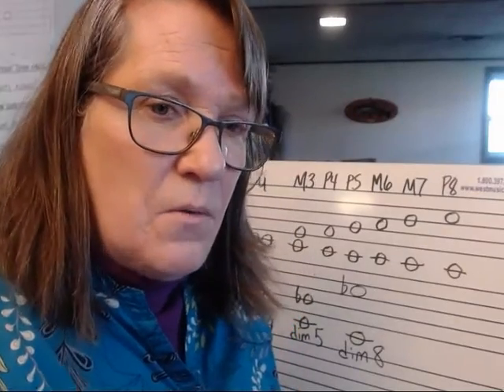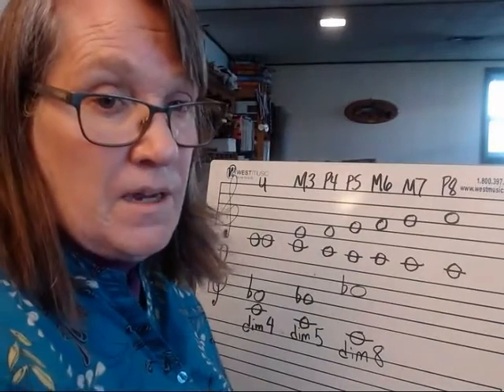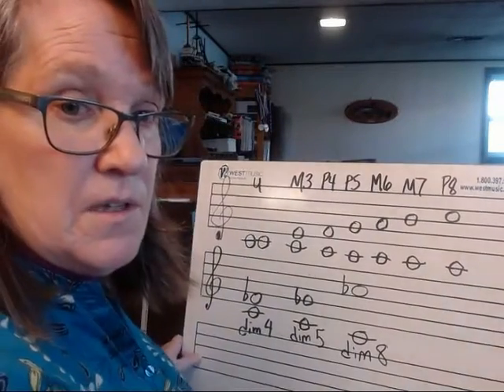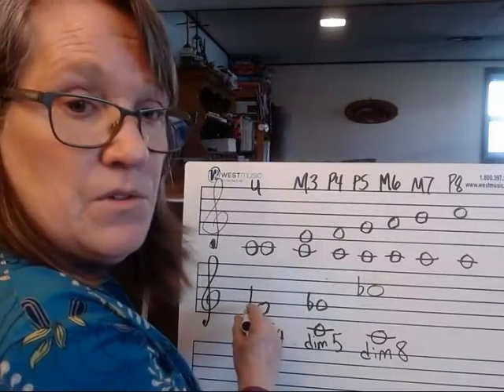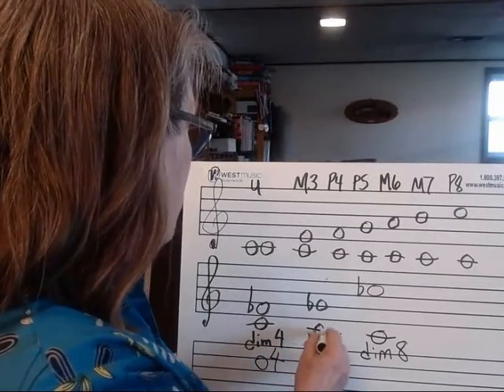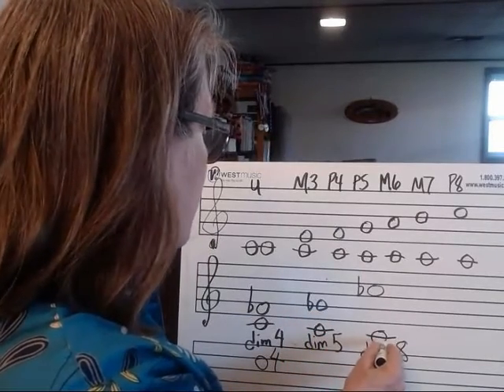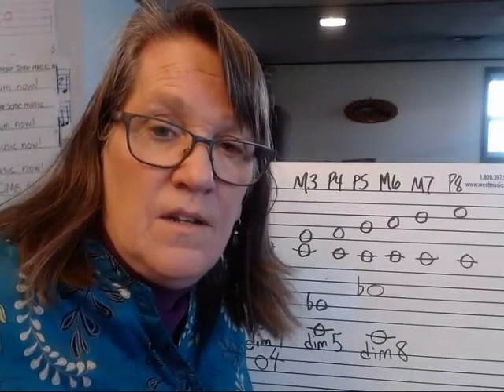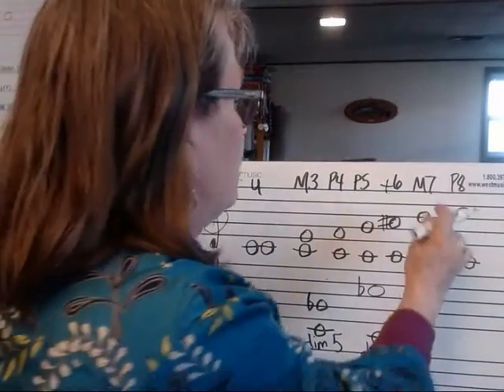Diminished and Augmented Intervals